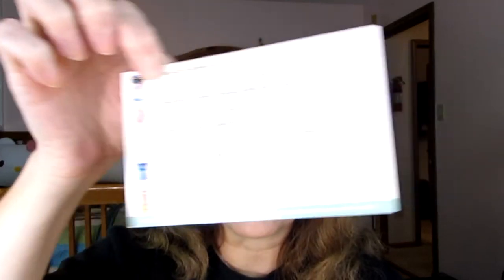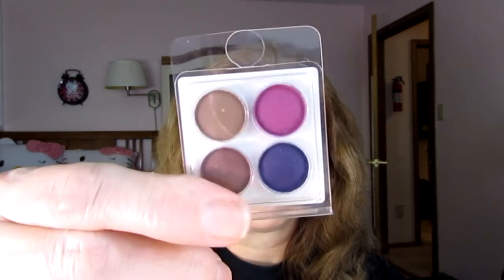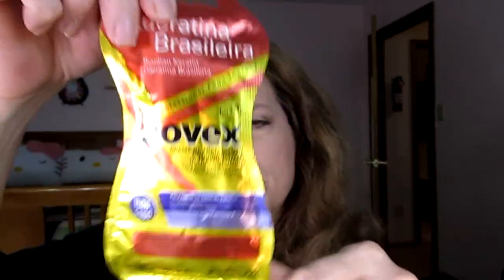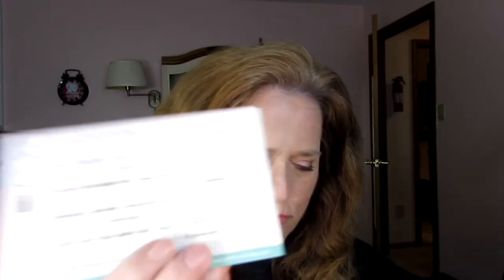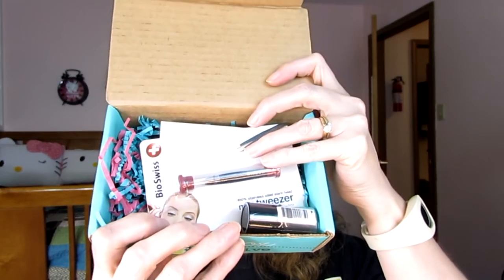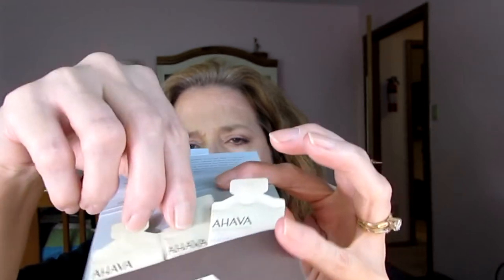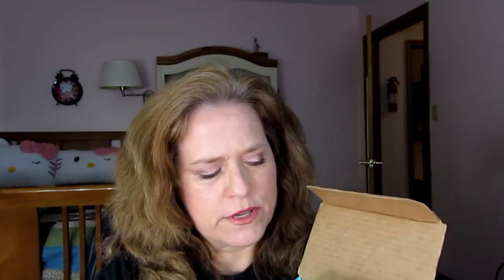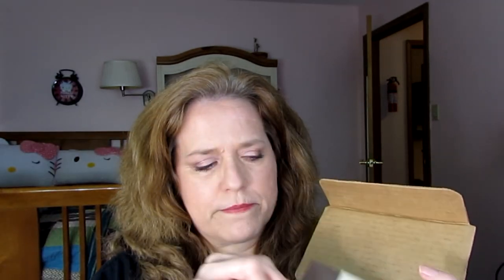Unboxing ~ Beauty Box 5 ~ May 2015 & Dec 2014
Here is another box-a-month unboxing for May. Unfortunately not. Still, this was a good box to learn about and help you decide if it’s the right box for you.  Currently they have a deal on where if you sign up, you get another of their past monthly boxes for free. One thing I do want to say is they seem to have great customer service and they were very polite and nice when I told them I wanted to unsubscribe. Here’s what I got in the two boxes I received, starting with the most recent box:

Beauty Box 5 – May box (very low dollar value):

Bio Swiss mini tweezer - $4.99
Ahava 3 sample pack – foil packets
Styli-Style highlighter stick – full size $5.99 – this made this box
Dermalogica Active Moist – sample tube
Coastal Scents makeup brush – retails for $1.95 to $2.49

Beauty Box 5 – December 2014 box (higher dollar value):

Chaptstick Hydration Lock (has daytime with SPF and nighttime without) – full size $2.99
Bellapierre Cosmetics Cheek and Lip Stain – full size $19.99 – this absolutely MADE this box!
Extend Your Beauty cosmetic tool (scooper) – full size $5.49
Coastal Scents Eye Shadow Sample – sample size – full size palette is $29.95
Novex Brazilian Keratin hair treatment – sample pack – full size 2 lb tub is $19.50

I hope this has been helpful to you. I really love beauty subscriptions and love to share them via YouTube.

Unless otherwise stated in my video or description above, this product was purchased by me. I promise you that you will always get my full an honest opinion.

Marketing: I would be open to trying products from any company.